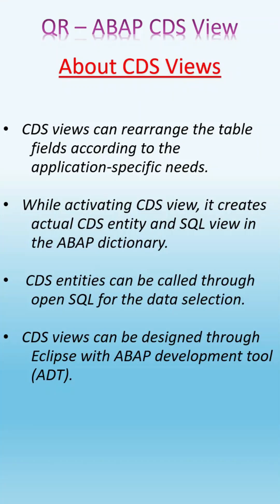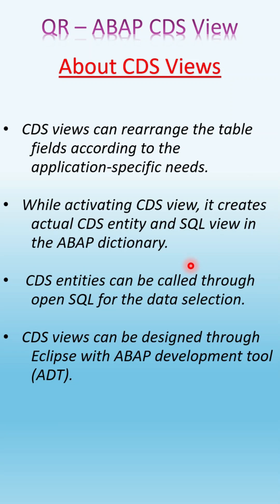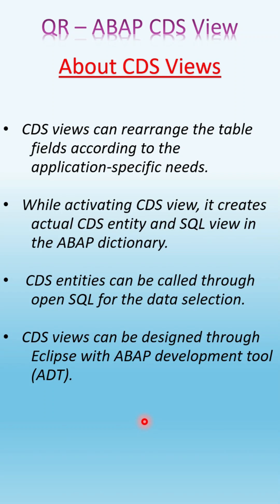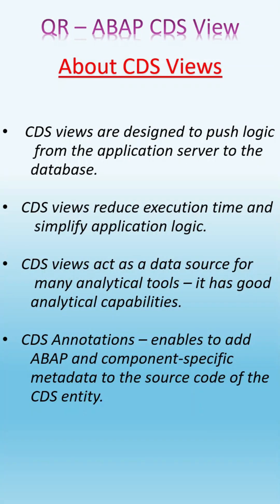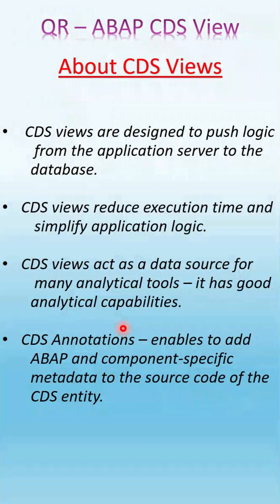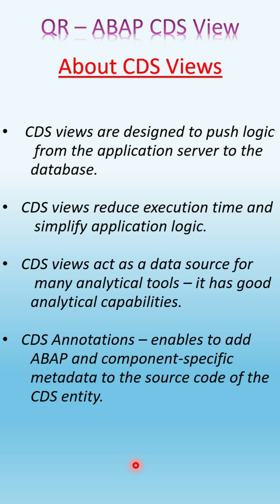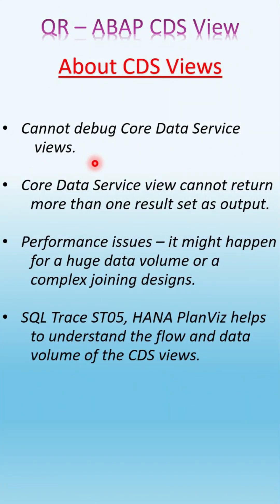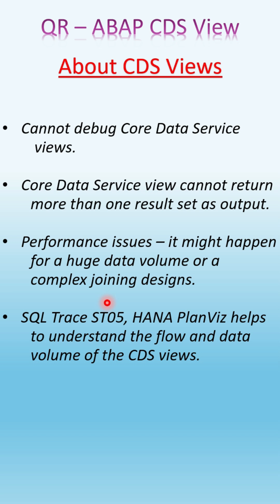QR 4 - CDS Views - About CDS View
Briefed about CDS view